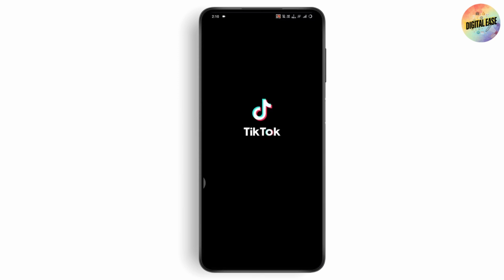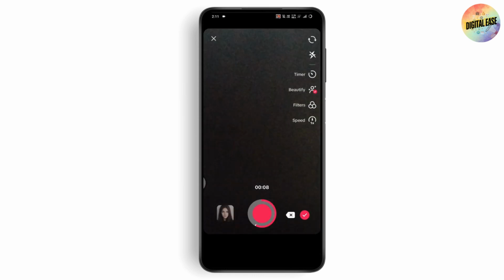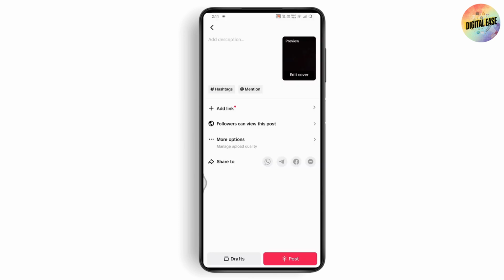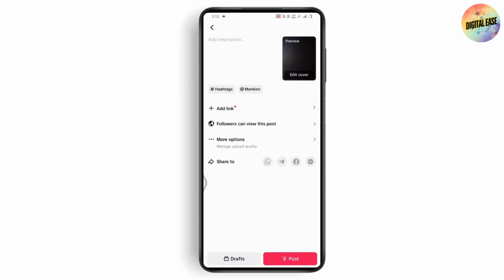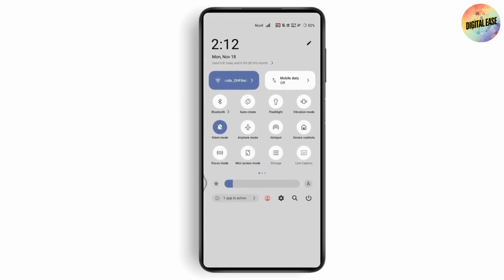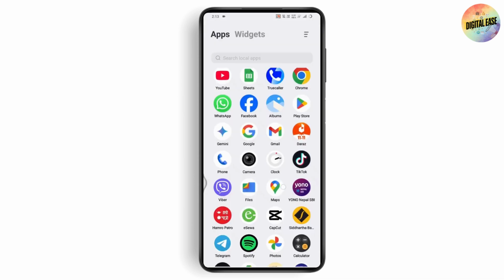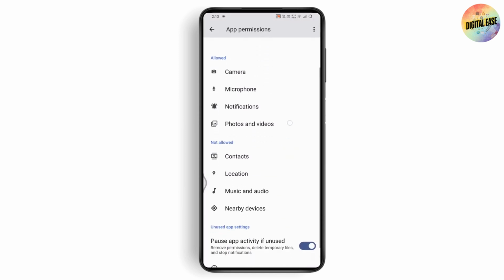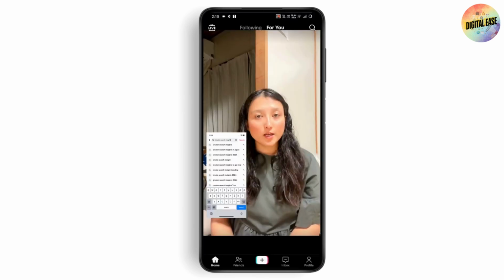How To Add Location To TikTok Video 2024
In this video, we’ll show you how to add a location to your TikTok videos to make them more discoverable and engaging. Whether you’re promoting a place or sharing your travel adventures, this step-by-step guide will help you tag locations effortlessly.

0:00 - Introduction
0:12 - Why Add Locations to TikTok Videos?
0:24 - Steps to Add a Location Before Posting
0:36 - Tips for Using Location Tags Effectively
0:48 - Conclusion